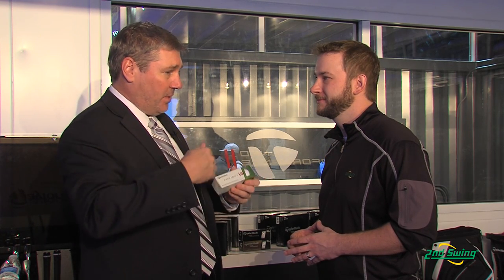TaylorMade Project (a) Golf Ball Review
2nd Swing Golf product expert Pete Karle reviews the 2014 TaylorMade Project (a) Golf Ball with Dean Snell, vice president of TaylorMade Research and Development for Golf Balls.